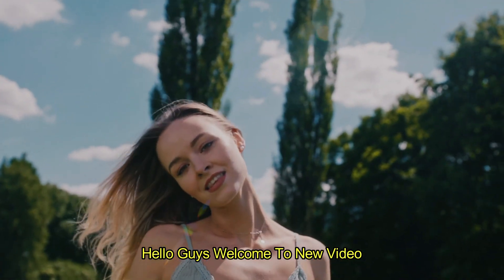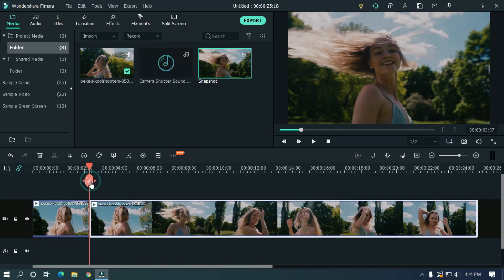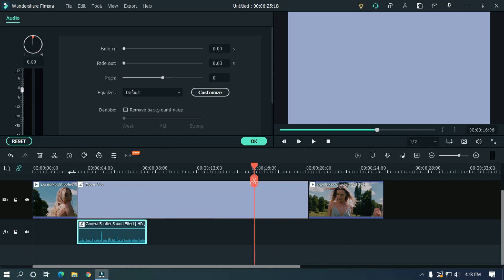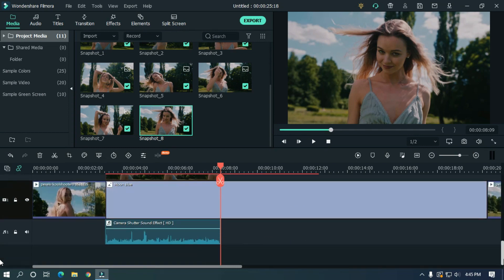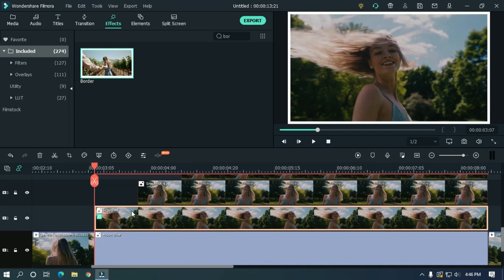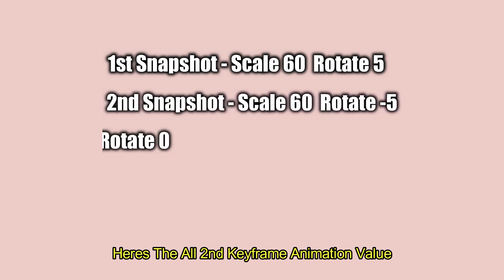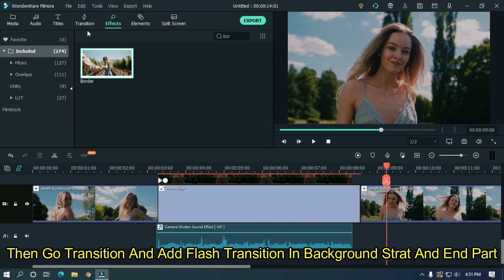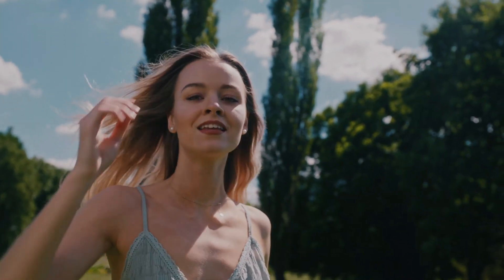Continuous Photo Capture Effect - Wondershare Filmora X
In This Video Im Going To Show You How To Make Continuous Photo Capture Effect On Filmora X